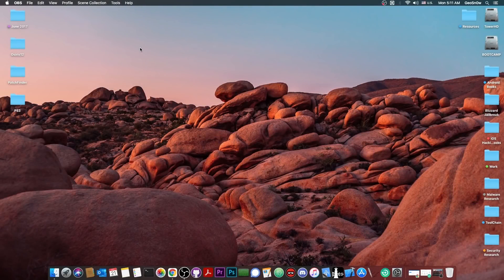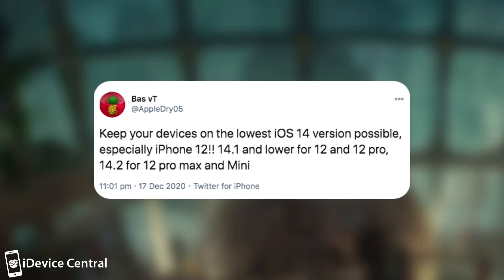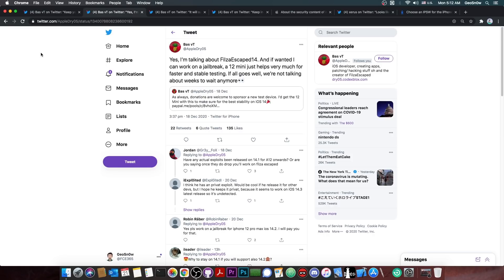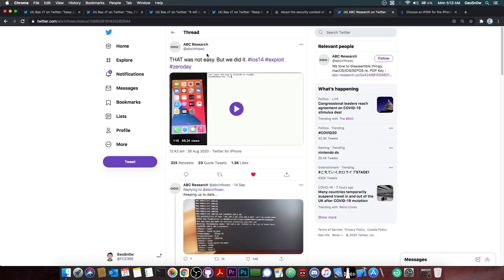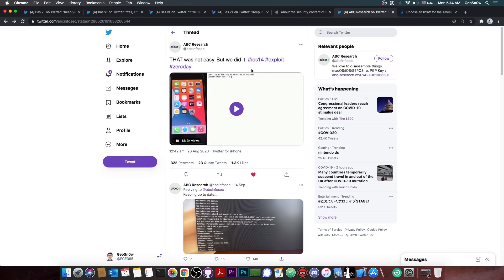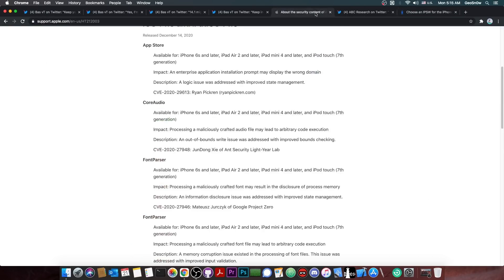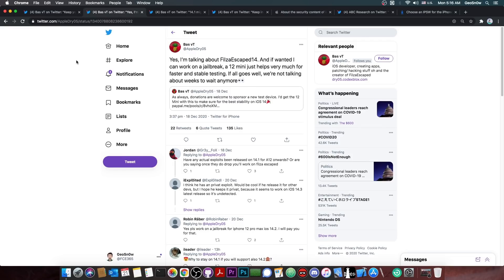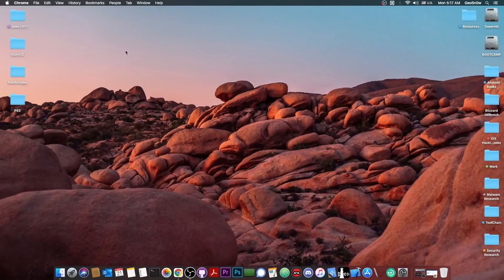iOS 14.2 / 14.1 / 14 JAILBREAK NEWS: FilzaEscaped 14 RELEASE Soon, New Jailbreak bugs (A14 Too)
In today's video, we're discussing some great news in the jailbreak community, especially if you're on iOS 14.2, iOS 14.1, or iOS 14.0 on A12, A13, or A14 devices (iPhone 12, iPhone 11, iPhone XS, XR, etc.). The developer behind FilzaEscaped has announced that FilzaEscaped14 is in the works and may release soon.

They said all devices will be supported. Also, with the release of iOS 14.3, it's believed that ABC Research's bug was patched. The same bug was demonstrated for jailbreak purposes, which is great news. iOS 14.3 is also full of Google Project Zero-reported bugs, and this is great because Project Zero tends to release their bugs open source after a while and this benefits the jailbreak community.

~ GeoSn0w